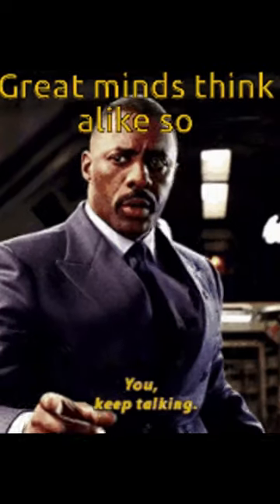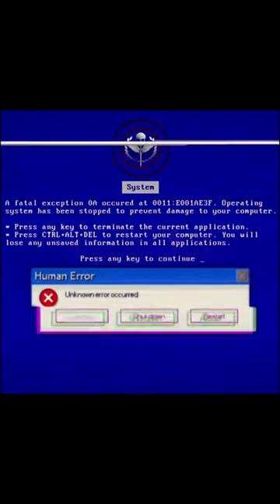100 Second Explanation of Buffer Overflow: What You Need to Know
Buffer overflow is a critical software vulnerability that can harm your system. In this short video, you'll get a quick overview of what buffer overflow is, its effects, and how to prevent it. Stay informed and secure!